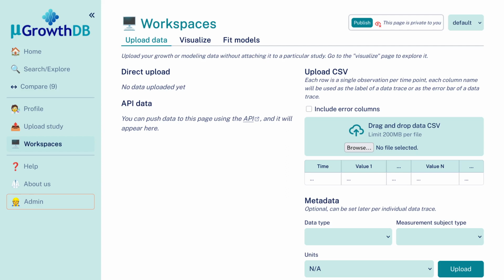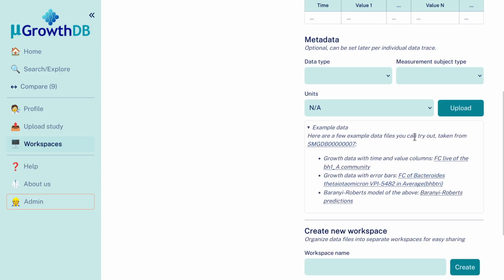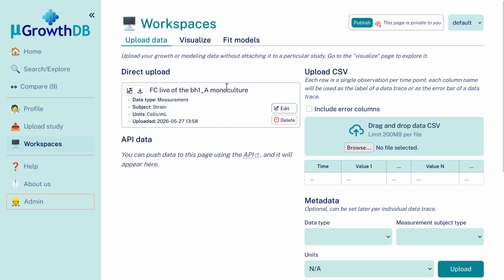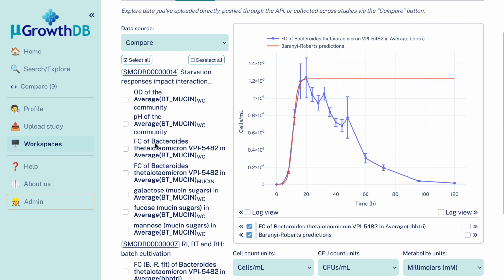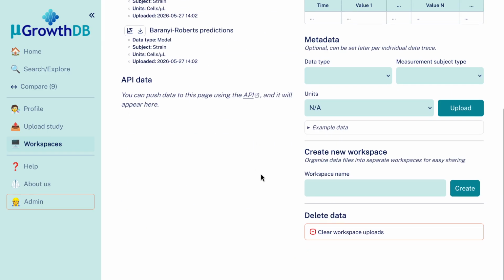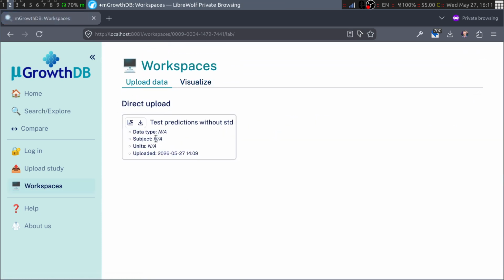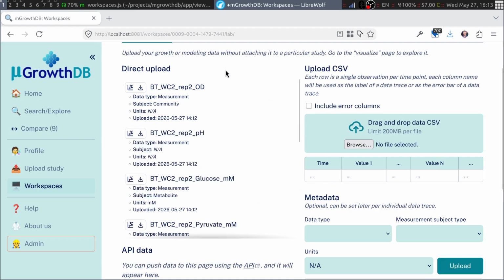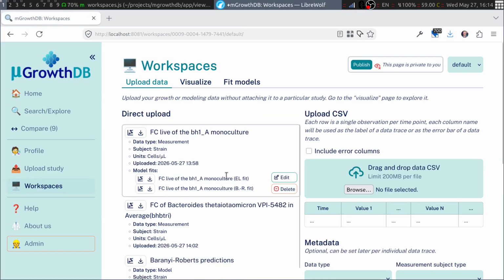Workspaces: Uploading files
This is a demonstration of the "Workspaces" functionality for uploading data CSVs that are not attached to any particular study. It covers:

- Uploading data files and describing them with metadata
- Visualizing the data and comparing it with data taken from studies across the application
- Sharing data with other people by creating separate workspaces and making them public
- Uploading multiple data traces in one CSV file
- Fitting growth models